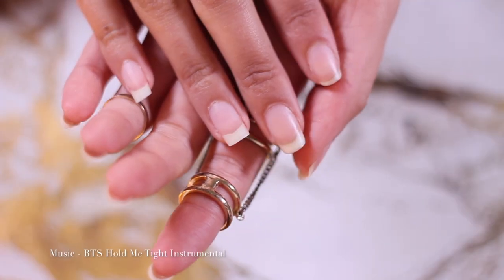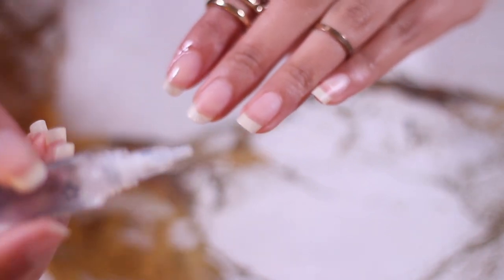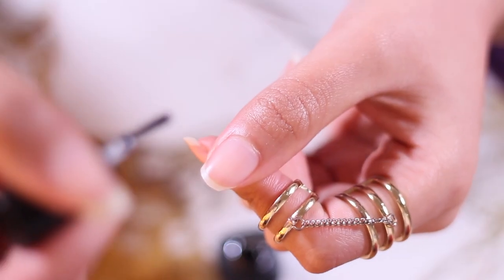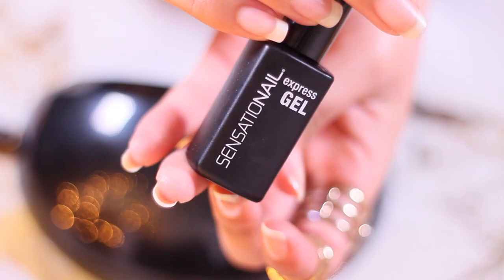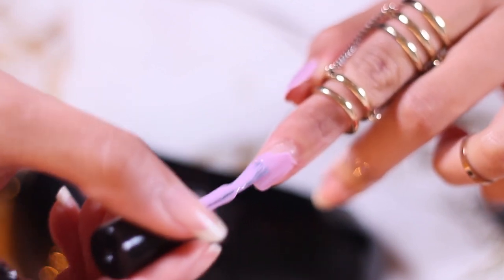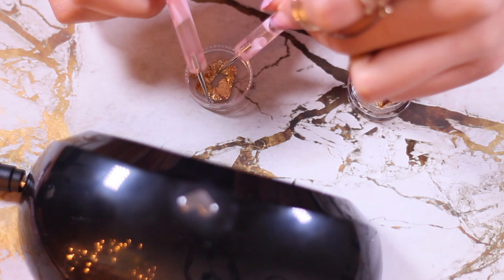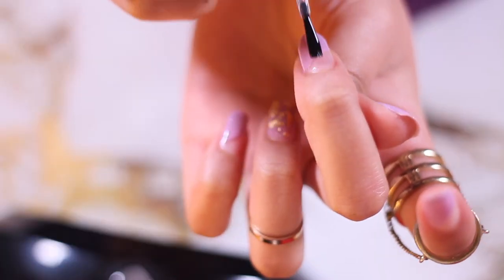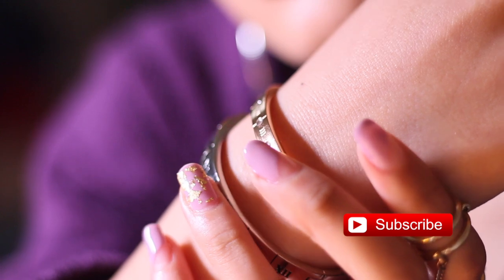Purple Gel Nail + Nail care Tutorial || ANJILA TAMANG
Finally made a nail tutorial!